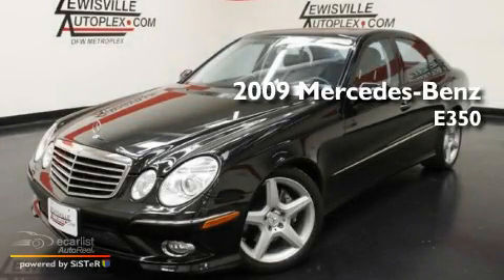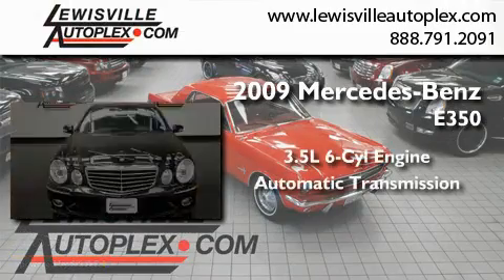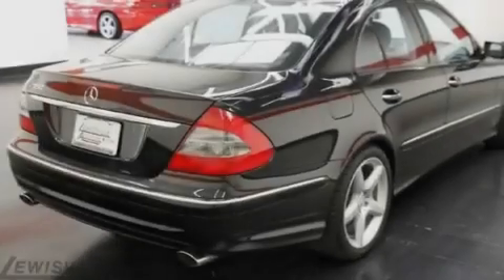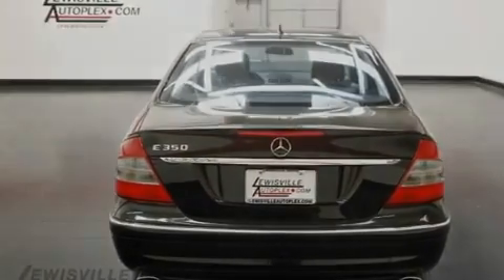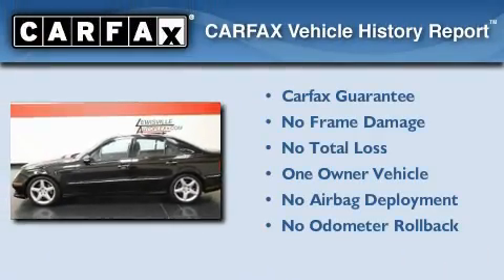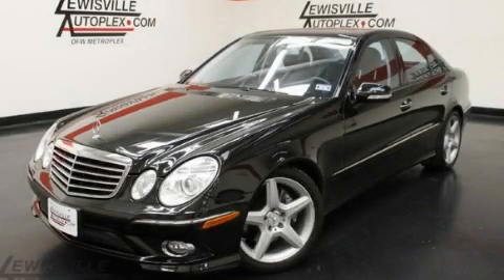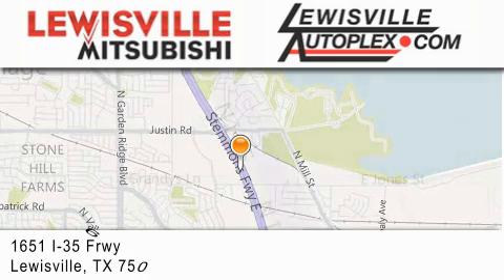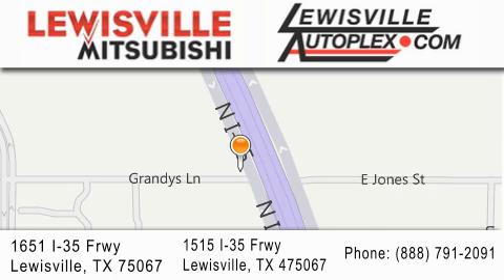2009 Mercedes-Benz E350 Sport Carrollton TX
Year : 2009
 Make : Mercedes-Benz
 Model : E350
 Engine : 3.5L DOHC 24-valve V6 engine
 Trans . : Automatic
 Exterior : Black
 Miles : 28,081
 Interior : Black
 Stock : 8044

 2009 Mercedes-Benz E350 Sport Lewisville TX